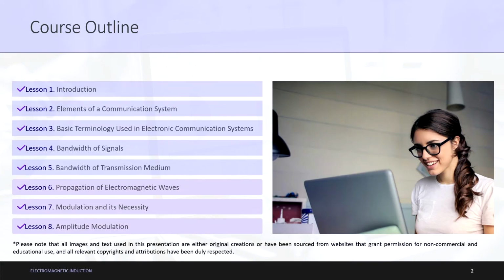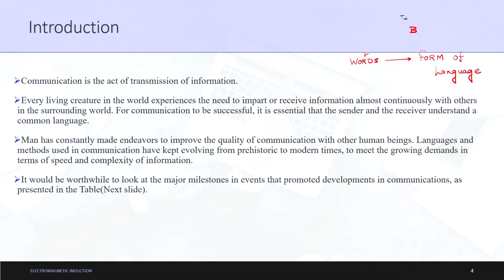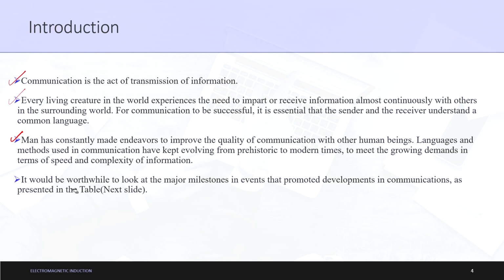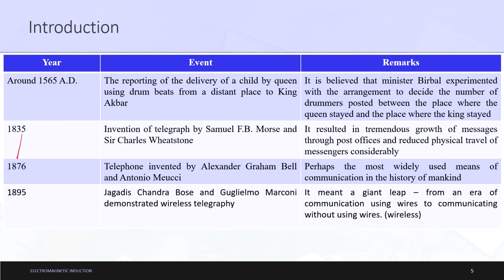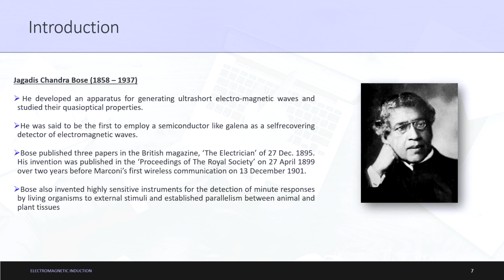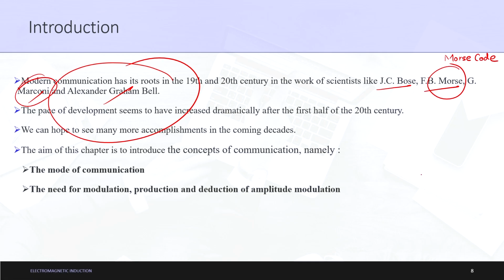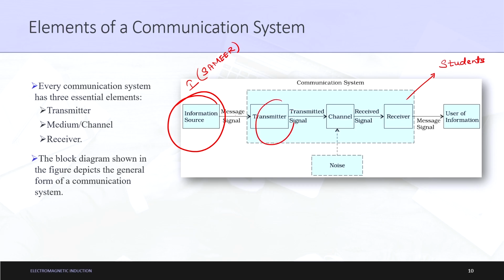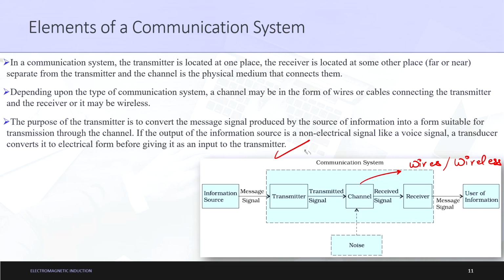Introduction to Communication Systems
Subject: PHYSICS
Programme Name: Communication System
Course Name:  ICAR

In this video, we have explained the introductory concepts of Communication Systems.

📡 Key Features:
Syllabus-focused Content